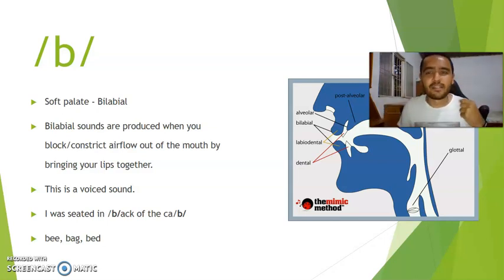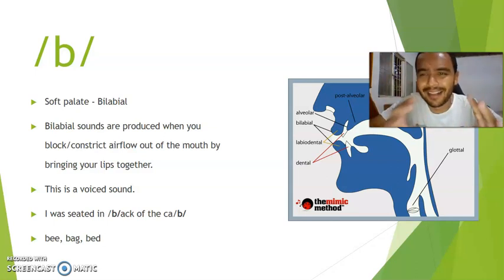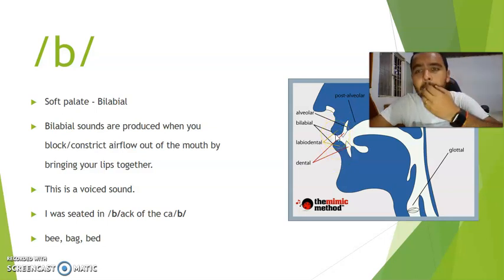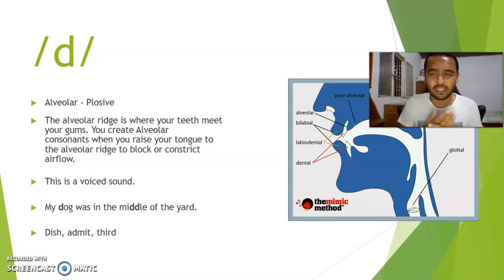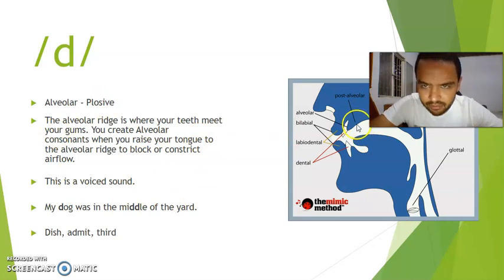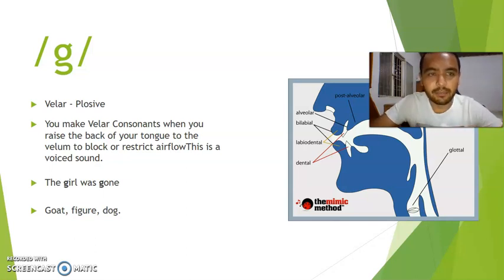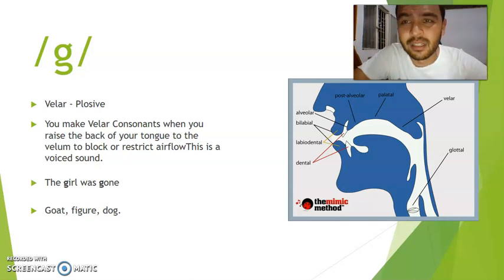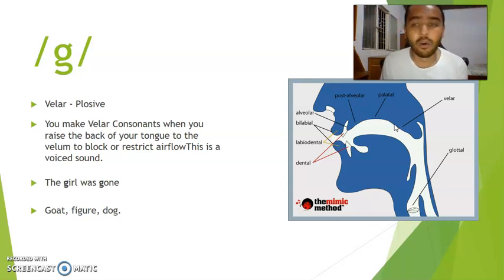Task 5 - Video Tutorial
Short video about the pronunciation and the phonetics of three consonants.